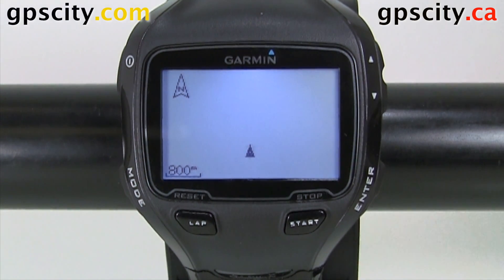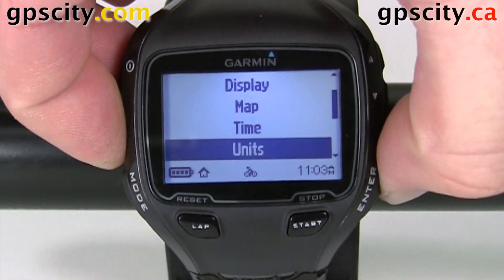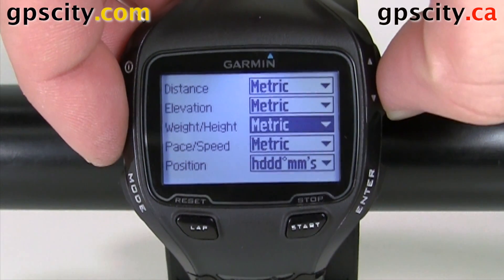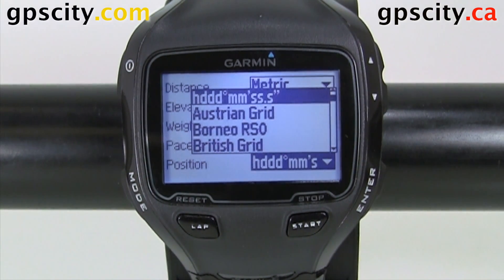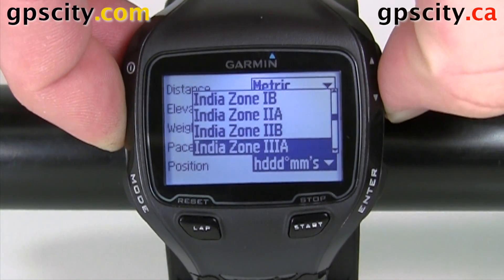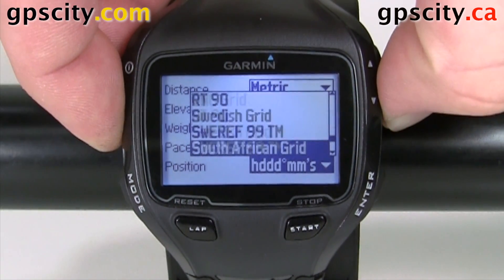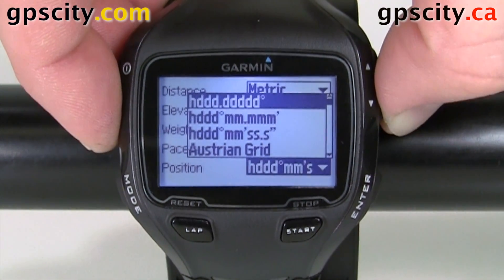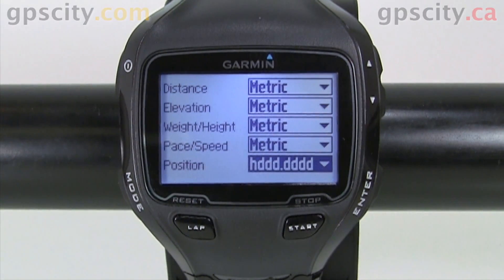A look at the Garmin Forerunner 910XT Settings: Units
Garmin's Forerunner 910XT has many user-customizable settings, such as Units. Starting at the Main Menu (which can be accessed by tapping Mode) choose Settings, then System and scroll down to Units. The Distance, Elevation, Weight/Height and Pace/Speed menus can all be changed between Metric (cm, m, km) and Statute (yd, mi, in). The Position data has a huge list of options, previously unavailable on other Forerunner models.

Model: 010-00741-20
SKU: FRUN910XT
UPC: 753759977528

1-866-GPS-CITY (477-2489)